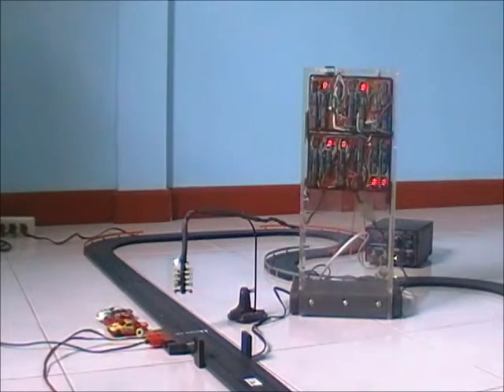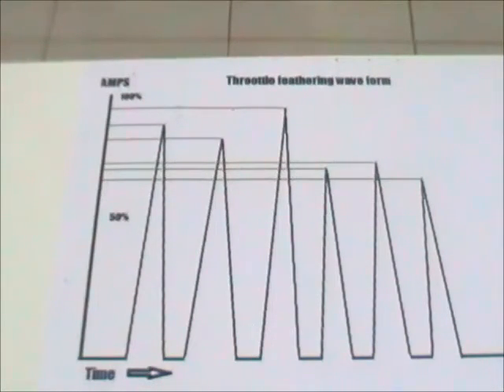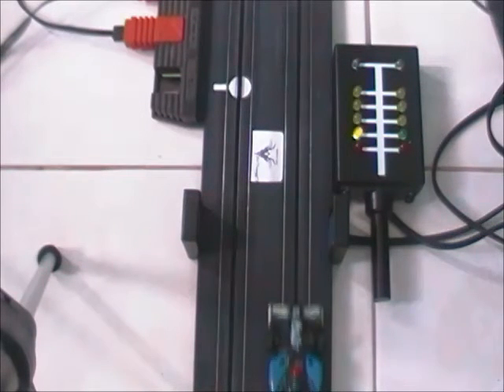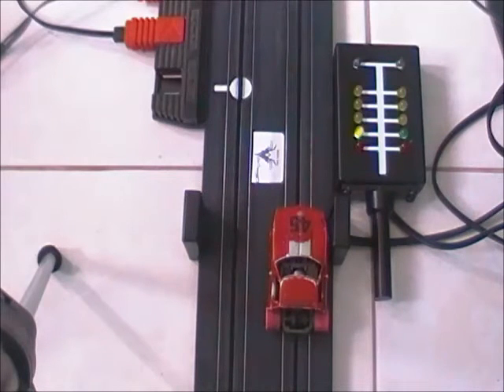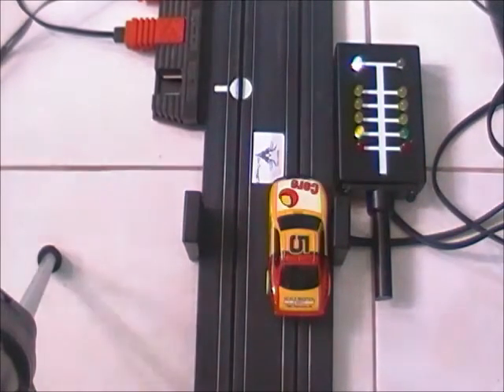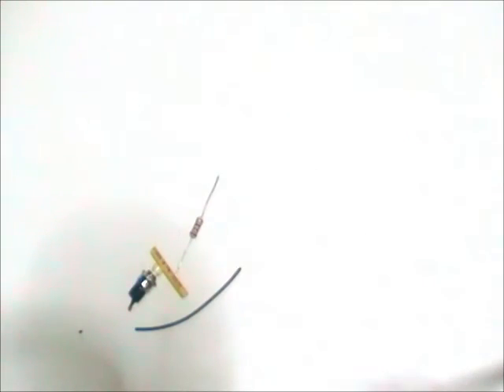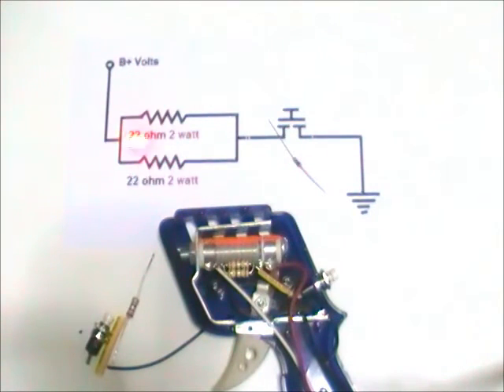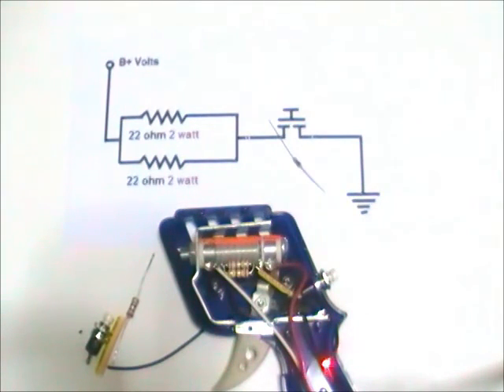Slot car stage hand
Device that drastically improves the performance of HO slot cars in regards to staging by way of improving the cars ability to nudge up to the line in tiny increments and all but eliminates stalling.